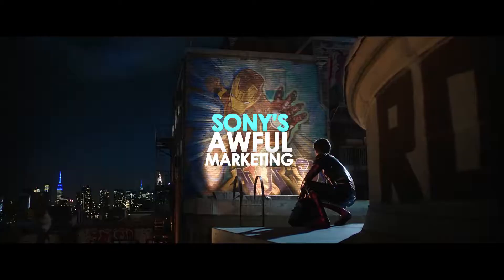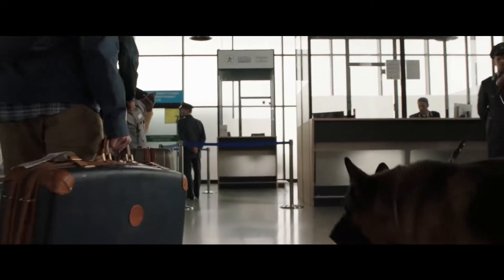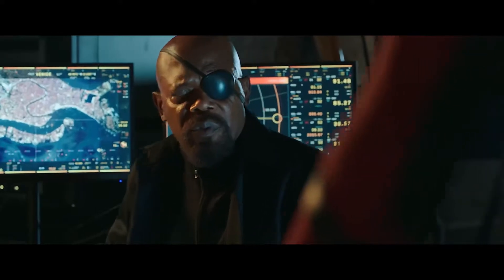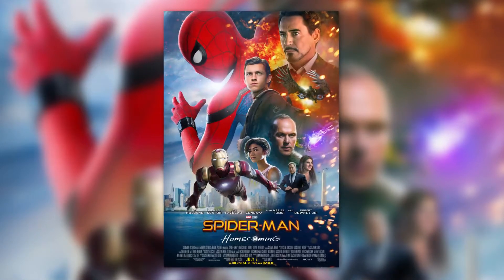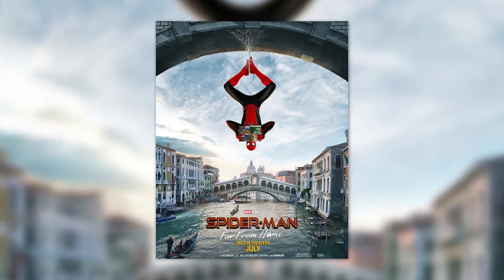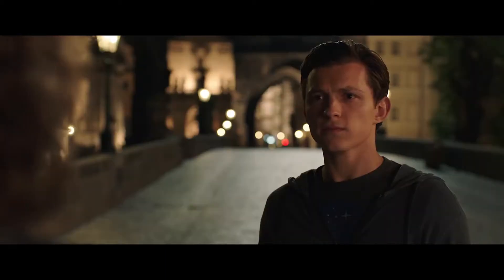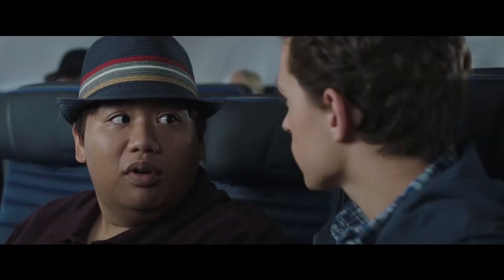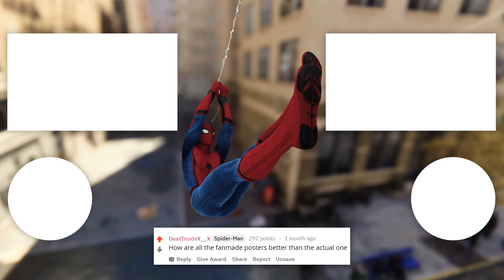Sony's Awful Marketing - Posters & Trailers (Far From Home)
Sony has a track record of over-marketing and under-marketing their films but never find a middle-ground. I show this by using 'Spider-Man: Far From Home' as an example.

Footage Owned By:
Columbia Pictures
Sony Pictures Entertainment
Walt Disney Studios Motion Pictures
ScreenSlam - YouTube
MTV News - YouTube
BBC Radio 1 - YouTube

there are two more that I wanted to talk about but couldn't find a way to fit them into the video.

"Bring me pictures of Spider-Man!"